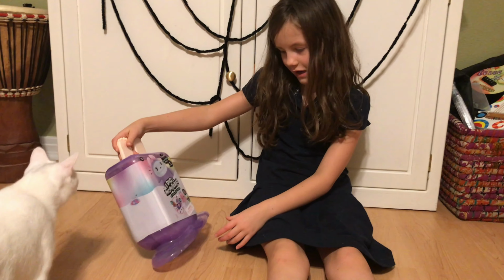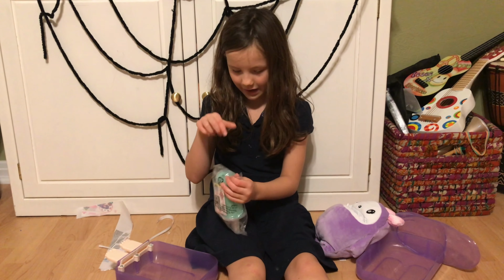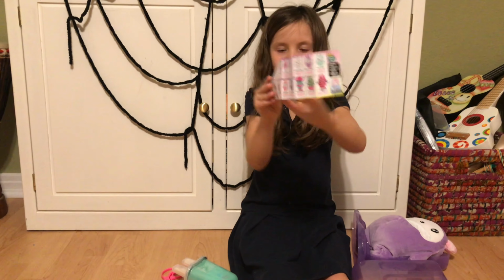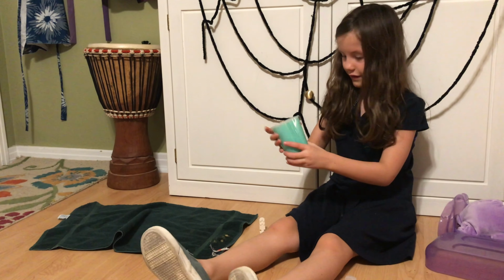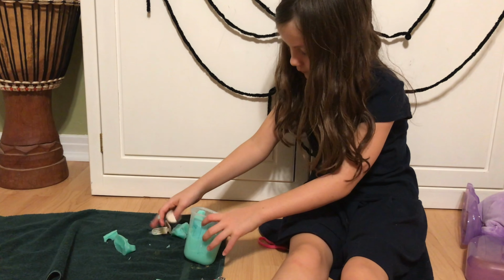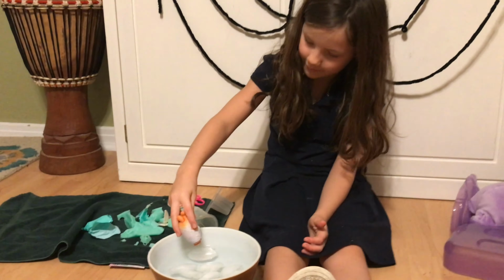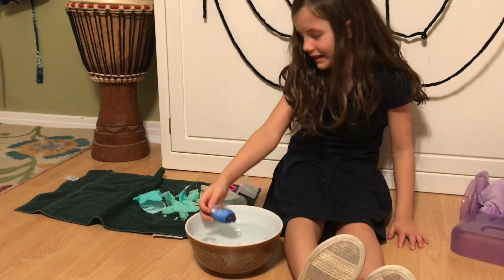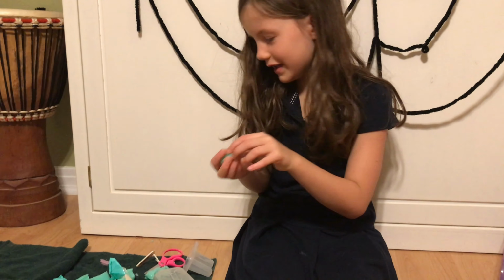Stella's Toybox Monji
Check out this wild popsicle Monji / stufftie!